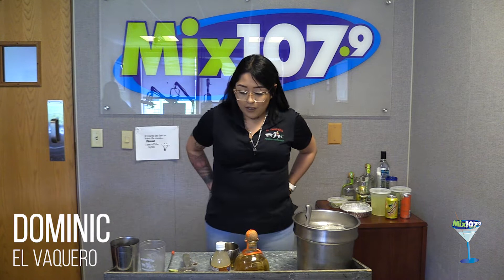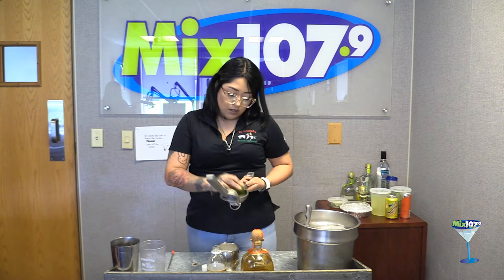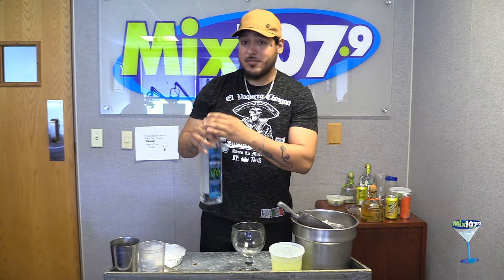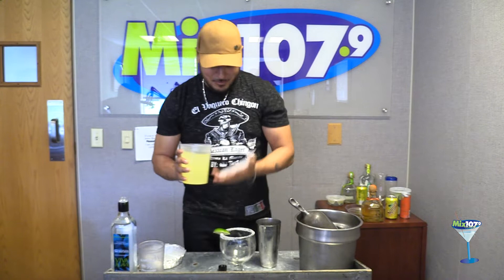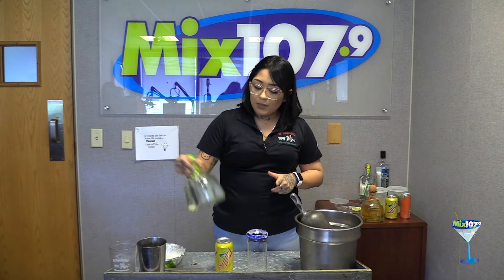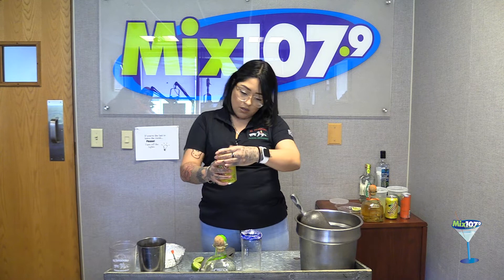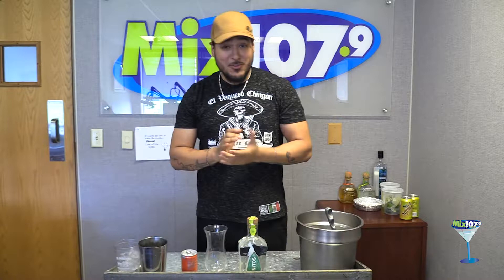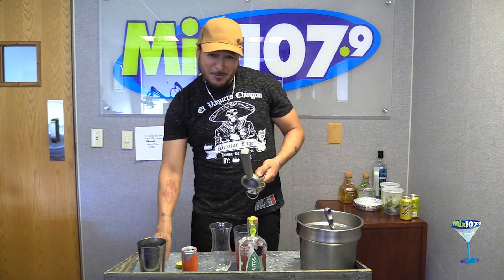Mixology: Make a Paloma, Premium Margarita, Jalisco Mule, & a Red Bull Margarita with El Vaquero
Our friends from El Vaquero Mexican Restaurant stopped by the Mix Studio Bar to get Mix listeners ready for Cinco de Mayo and Mother's Day! El Vaquero is known for its margaritas and select premium tequilas, but it's just as passionate for wines, specialty cocktails, domestic, craft, draft, and imported beers. Today, Ruben and Dominic teach you how to make four of El Vaquero's signature drinks - a Premium Margarita, a Paloma, the new Red Bull Margarita, and a Jalisco Mule. Watch and learn how you can make these drinks at home for your next celebration.